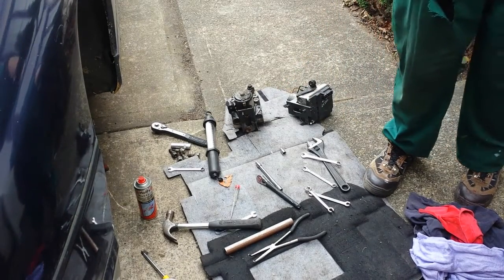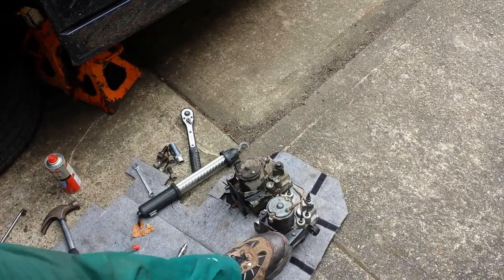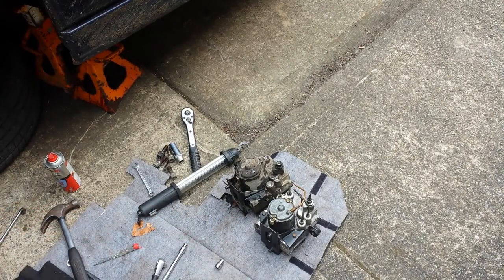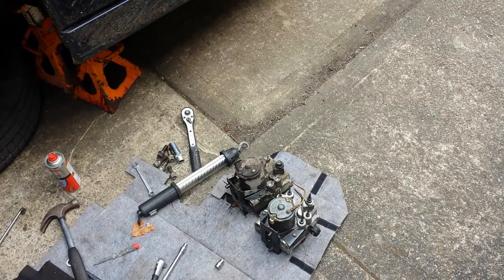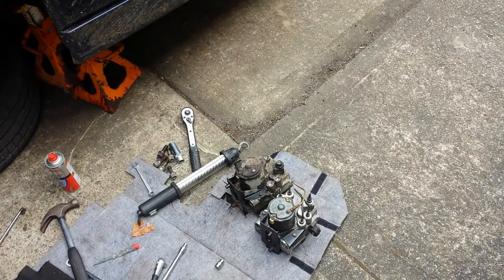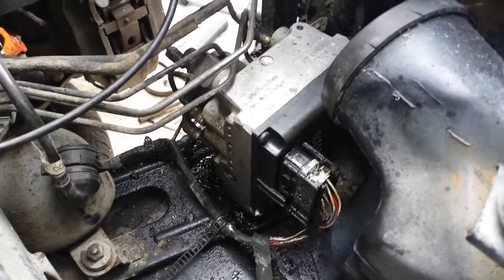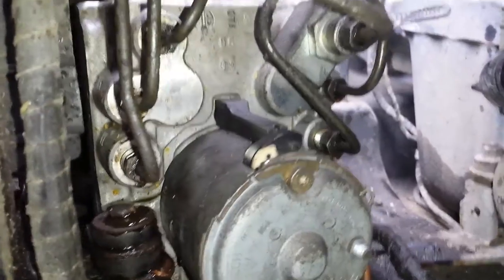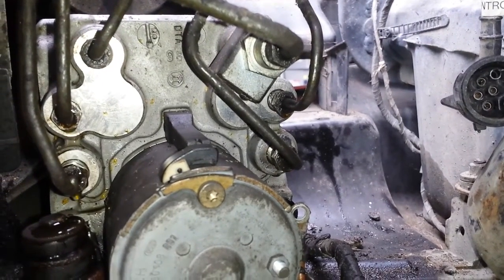BMW E31 840CI EV Conversion 43 : ABS Pump Swap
In this segment we swap in an ABS pump from a 525TDS into Der Panzer in an attempt to get the ABS system working .